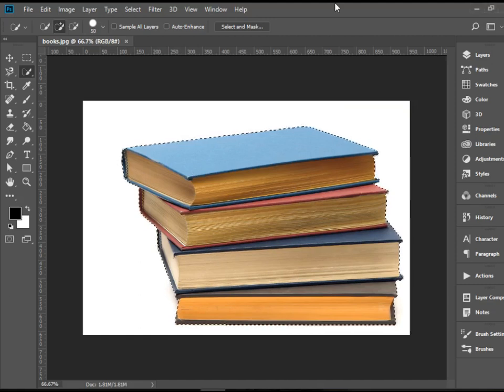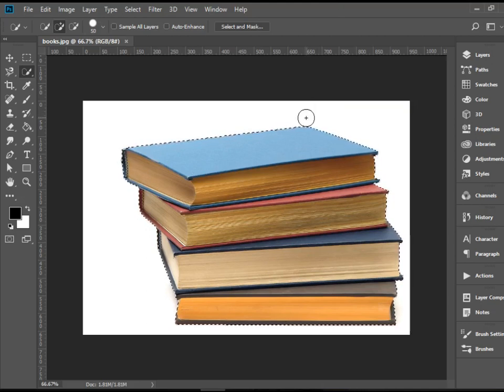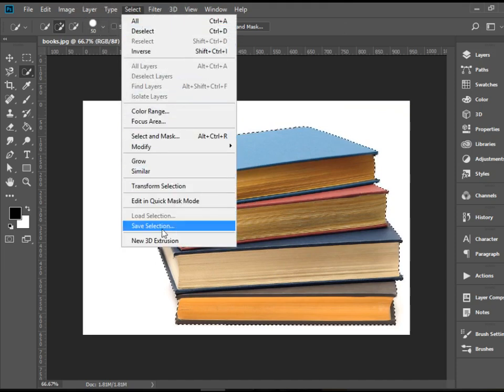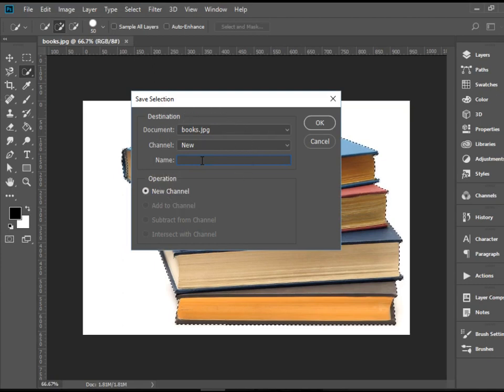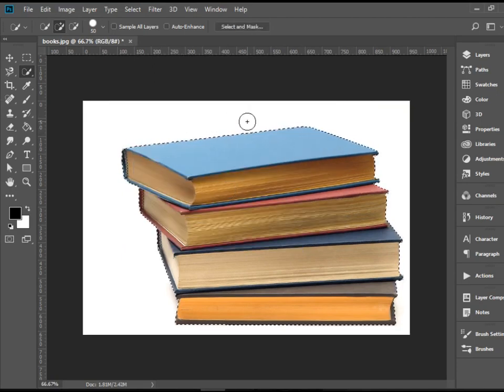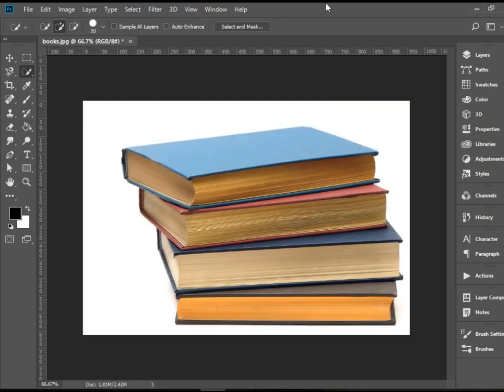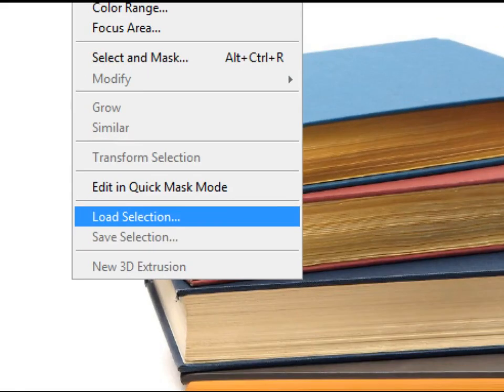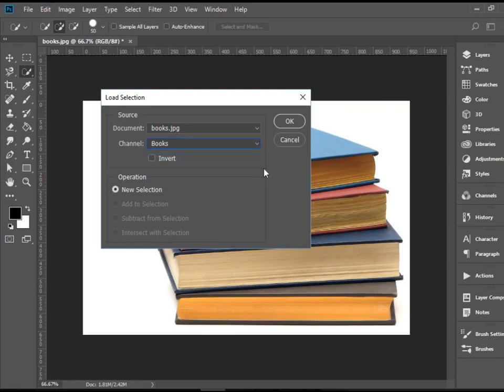Saving Selections in Photoshop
Learn how to save a selection in Photoshop